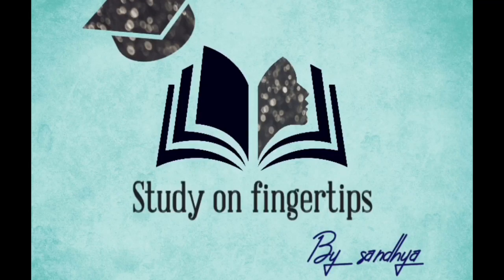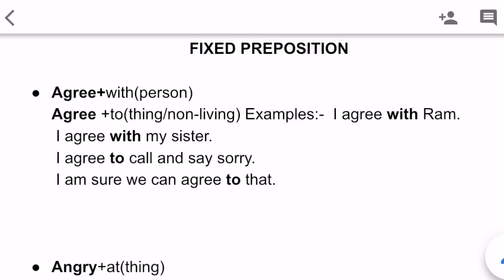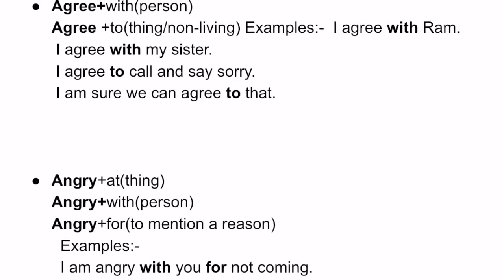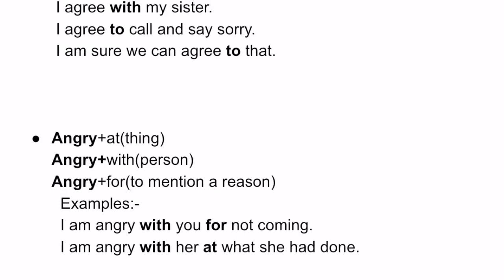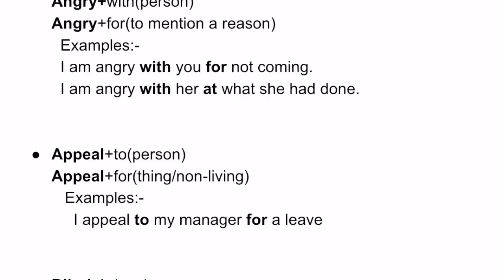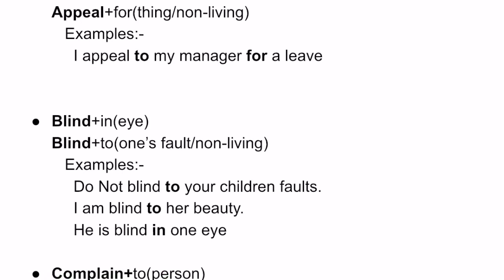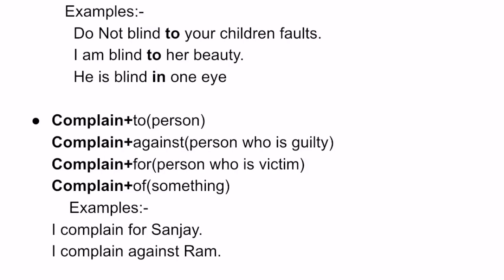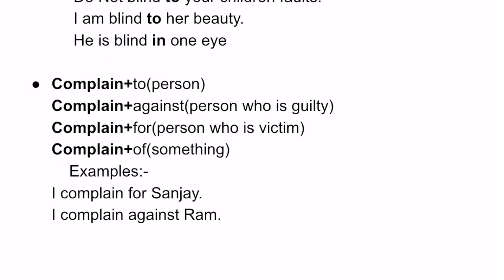Fixed prepositions part-1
Fixed prepositions are very important to crack competitive exams like SSC-CGL,CHSL,UPSC-CSE and many more.